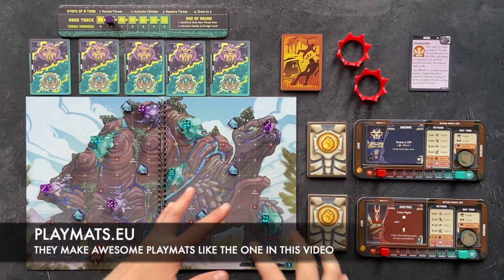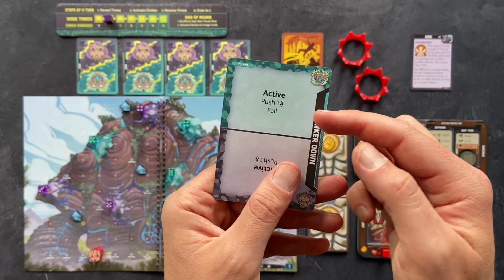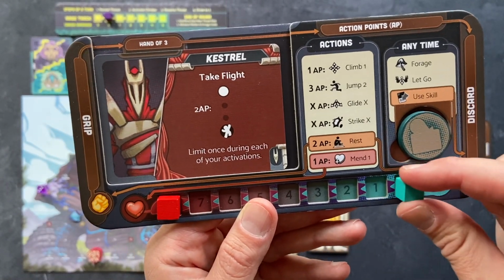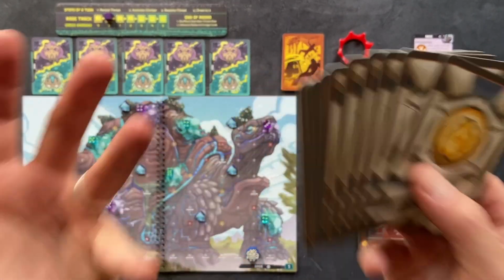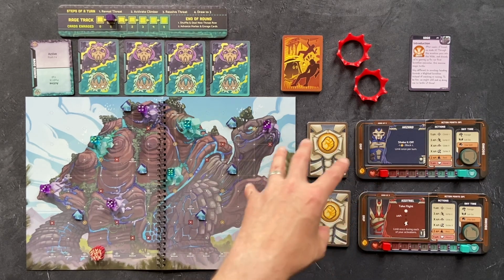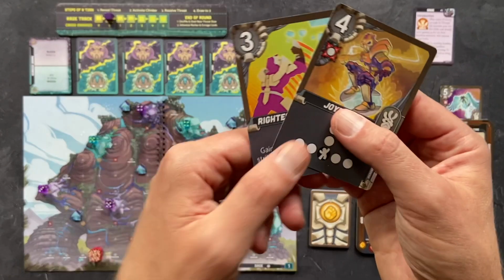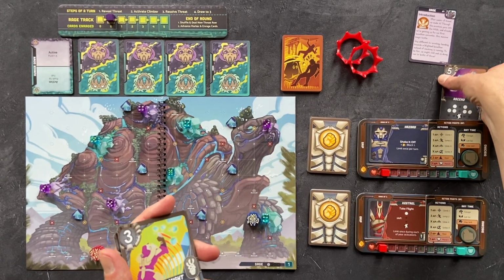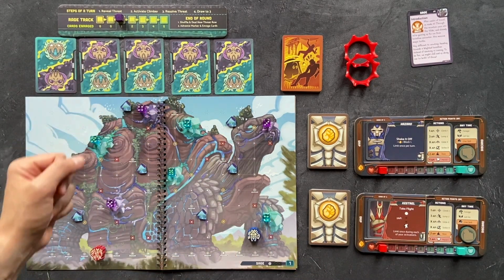🇬🇧 Leviathan Wilds | first impressions and how to play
[The game was gifted for review by Moon Crab Games]

"Leviathan Wilds" is a solo & co-op, boss-battling board game about climbing and saving massive creatures.

Chapters:
0:00 Introduction
1:04 How to play
19:07 First impressions